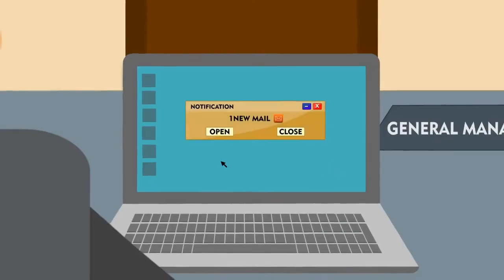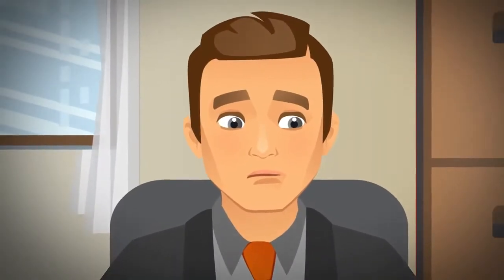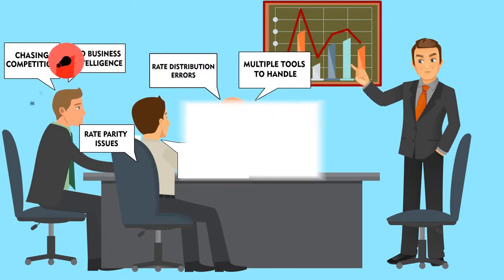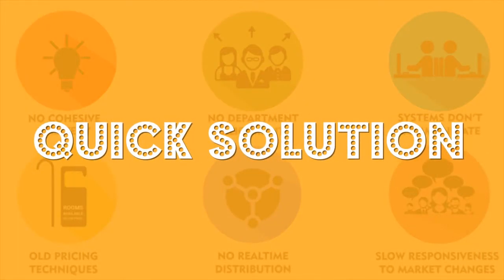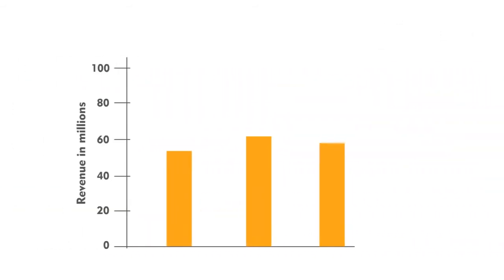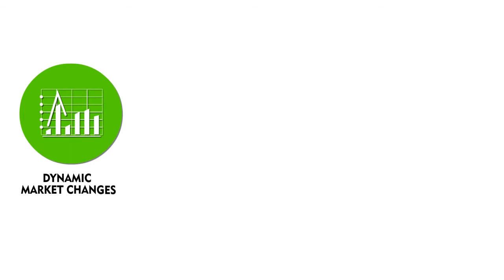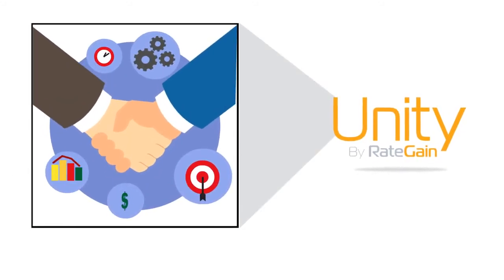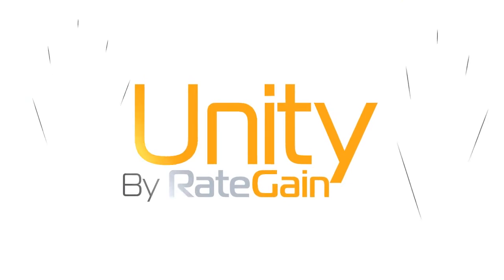Unity By RateGain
MAKING LIFE EASIER FOR HOTELIERS AND REVENUE MANAGERS. ALIGNING MULTIPLE DEPARTMENTS INFLUENCING STRATEGY & REVENUE.